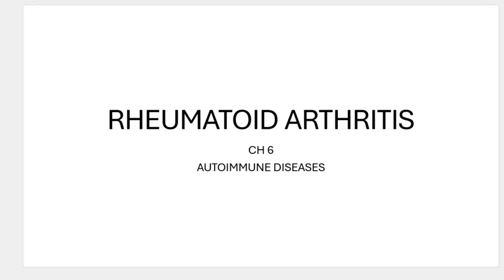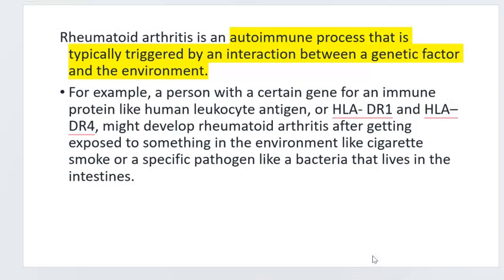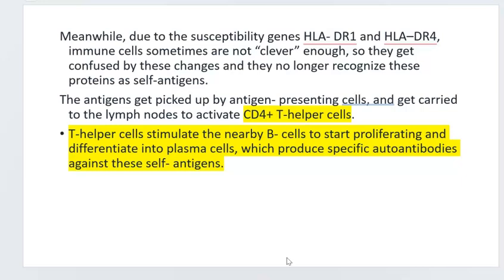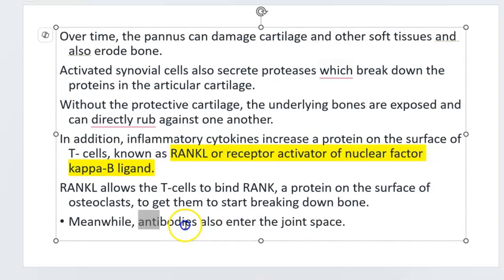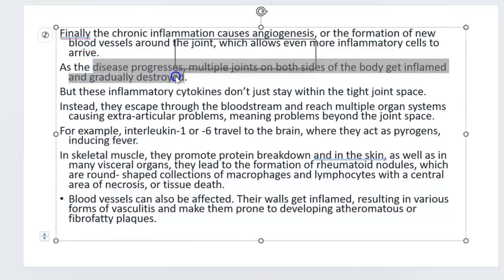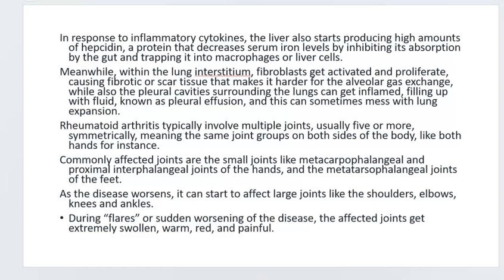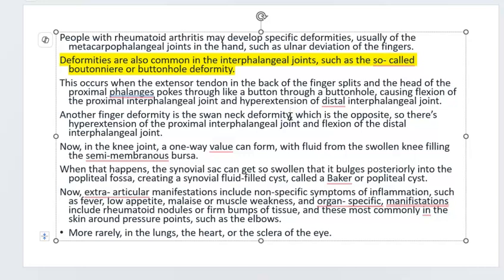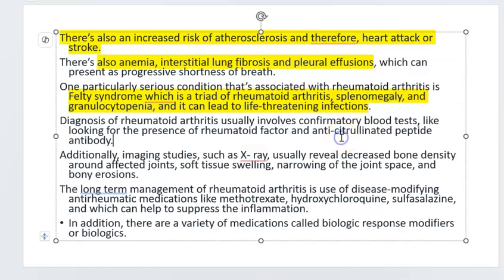ch 6 RA